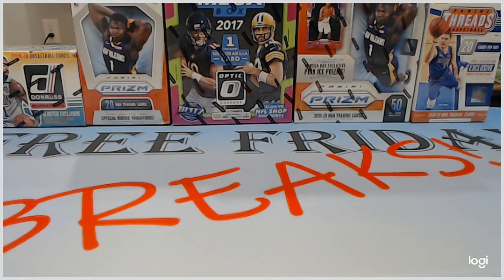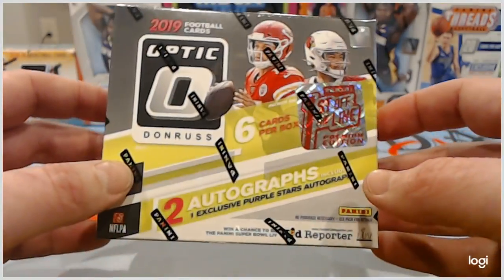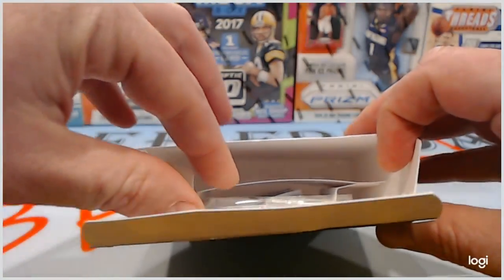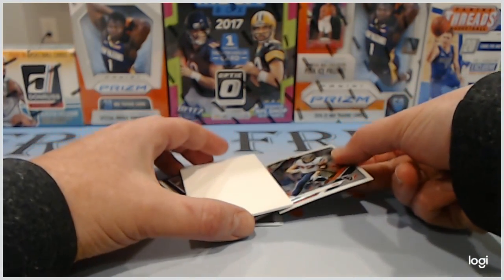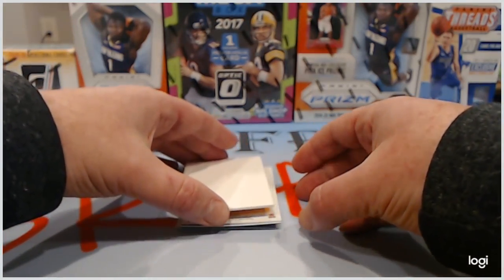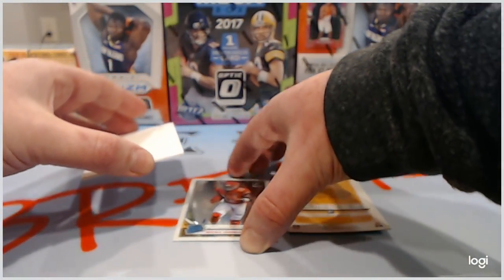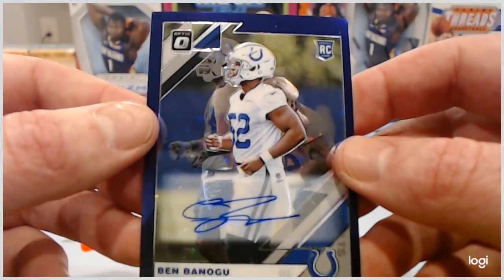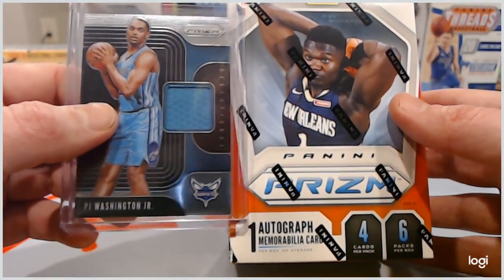2019 Donruss Optic Footbal FOTL Premium - FREE CARDS ON FRIDAY!!!!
2019 Optic Footbal FOTL Premium - FREE CARDS ON FRIDAY! Live stream starts at 9 PM EST / 6 PM PST. This week is a PJ Washington Prizm Mem Card and another Prizm Blaster!. you guys seem to like those :)